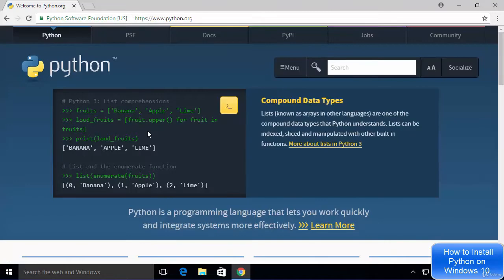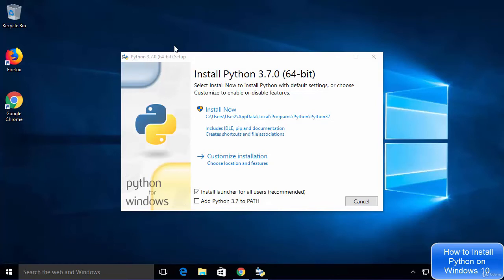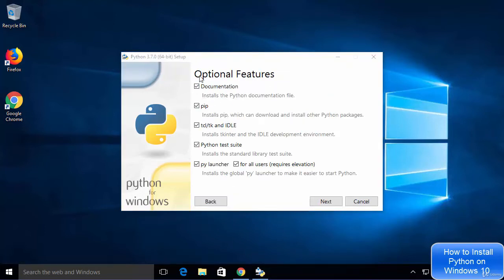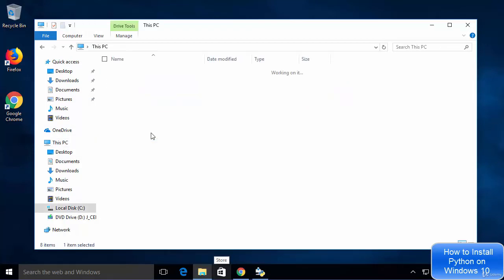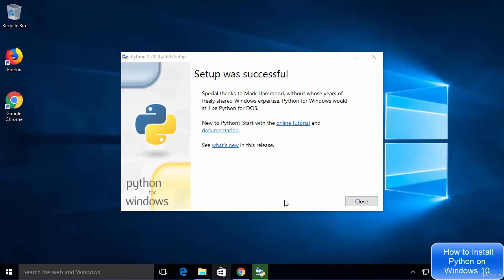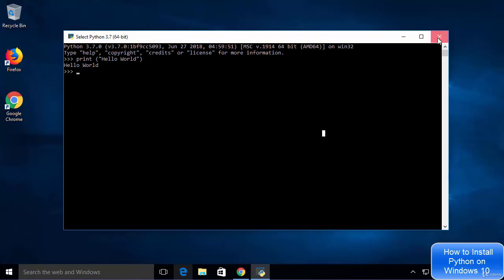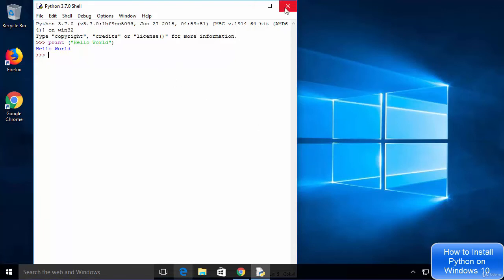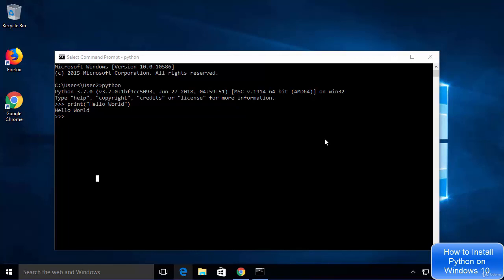#2 How to Install Python 3 on Windows 10 | python course for beginners | Full python course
Day #2 How to Install Python 3 on Windows 10  Python tutorial for beginners step by step explanation. python daily online class in English. learn free python course.